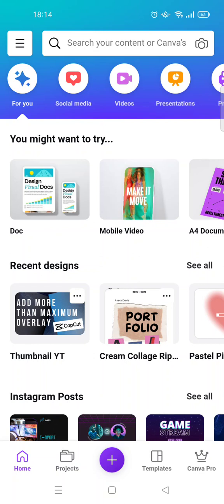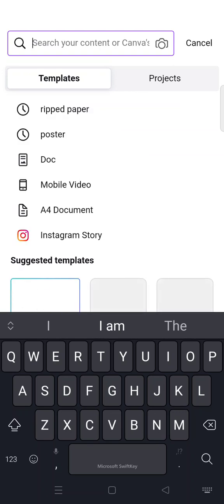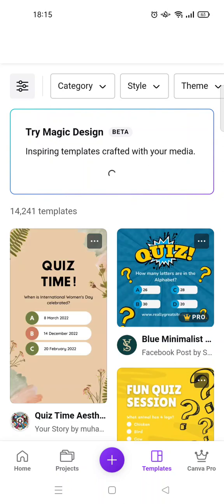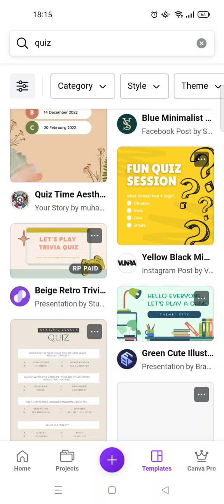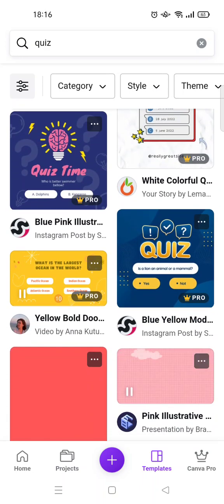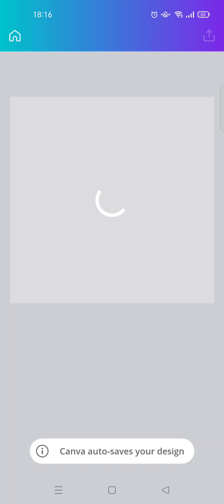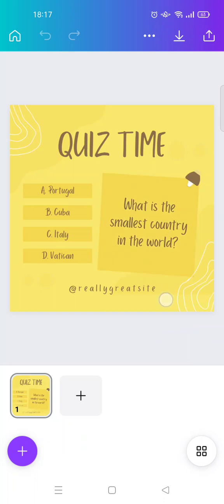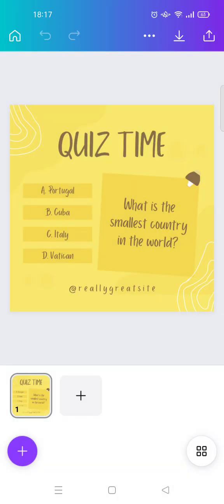~ Struggling with Canva Quiz Templates? Watch This Quick Guide to Master It!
**Video Description:**

Are you struggling with Canva quiz templates? Don’t worry, I’ve got you covered! In this quick guide, I’ll show you how to easily create quiz content using Canva’s built-in templates, perfect for platforms like Instagram and Facebook.

Whether you're new to Canva or just need help navigating its quiz templates, this tutorial will take you step by step through the process. First, we'll explore Canva’s search feature to find the best quiz templates. Then, you’ll learn how to customize the templates to fit your needs—whether it's for an Instagram post or story. I'll show you how to edit the text, change colors, and even add your own quiz questions.

By the end of this video, you'll have mastered Canva quiz templates and be able to create interactive quiz content that’s sure to engage your audience. It's fast, easy, and can be done right from your phone!

**Keywords**: Canva quiz templates, how to use Canva quiz templates, create quiz content in Canva, Instagram quiz templates, Canva tutorial for beginners, quiz templates for social media, customize quiz in Canva.

1.
2.
3.
4.
5.
6.
7.
8.
9.
10.